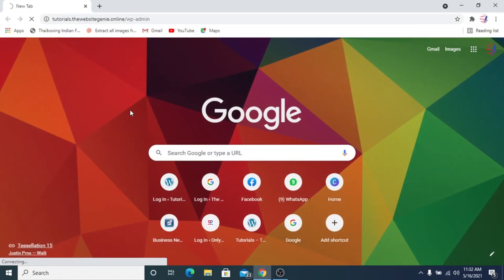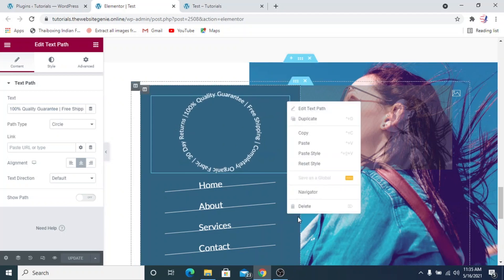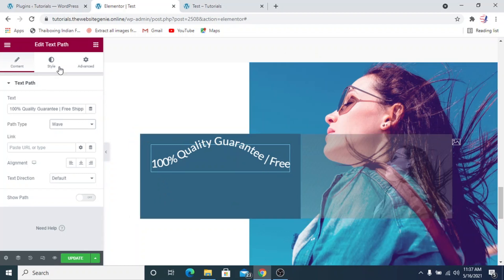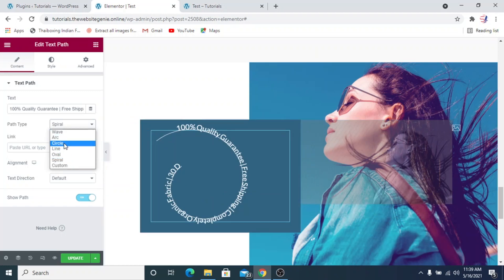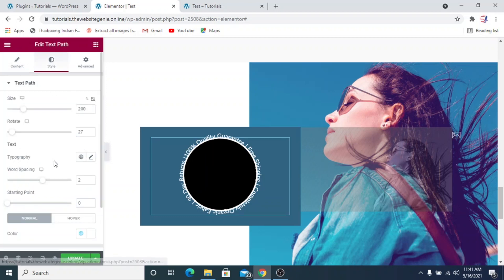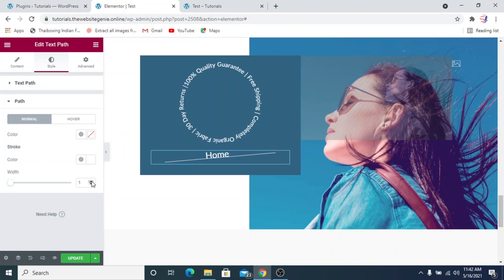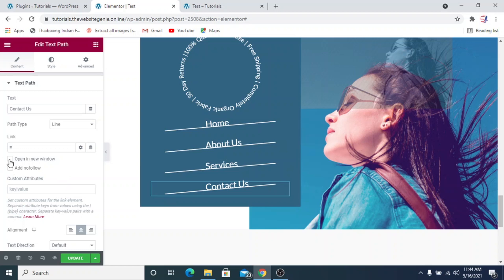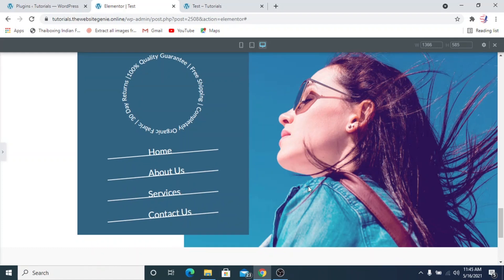What's new in Elementor 3.2.3 | Text Path Widget Explained | Free & Pro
Another video from The Website Genie. Use Elementor Free (or Pro) for creating stunning designs with the new Text Path widget in Elementor 3.2.3 for your website. All you need are some ideas and an updated Elementor.

Visit Our Youtube Channel for Videos on Transparent Headers, Animated Headings, Overlapping Columns, Putting Animations On Your Website. Woocommerce Tutorials and more.

If you have learnt something that you'll use in your next website project please spread the word by sharing our video. We are new on Youtube and we need your help.